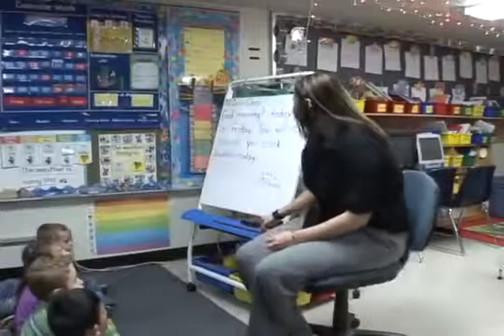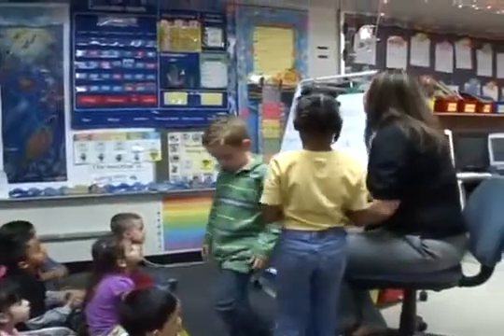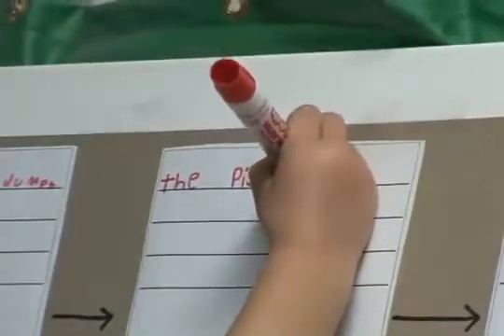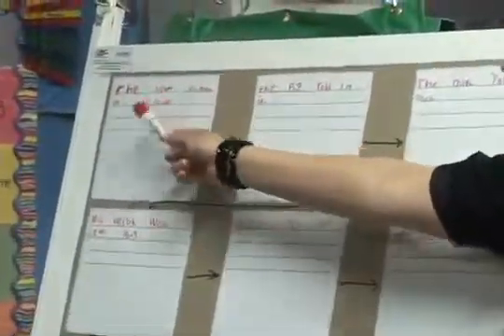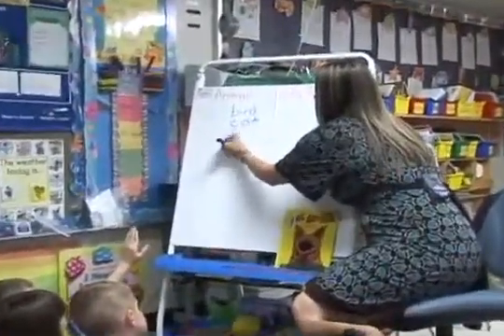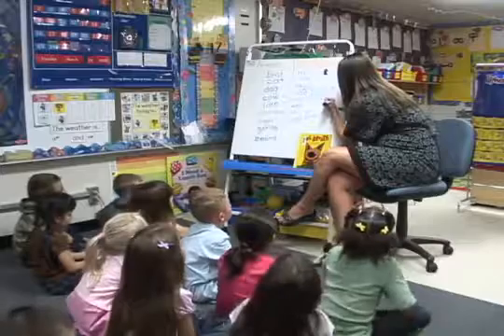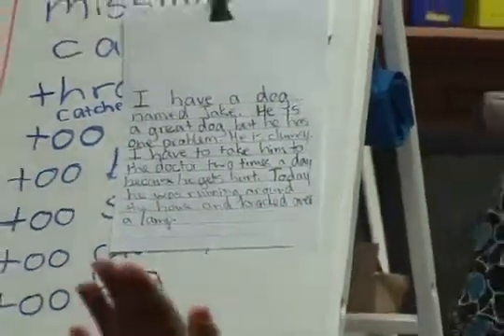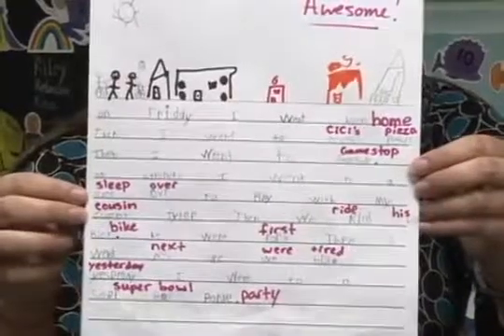Instruction & Modeling in Writing